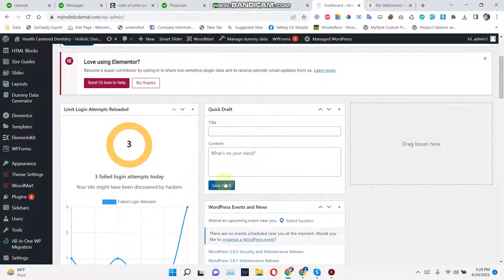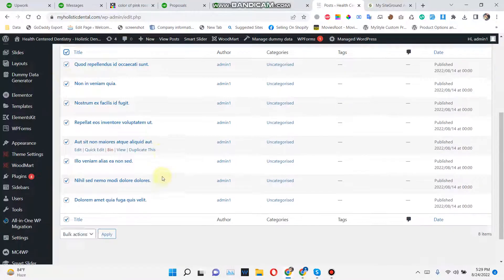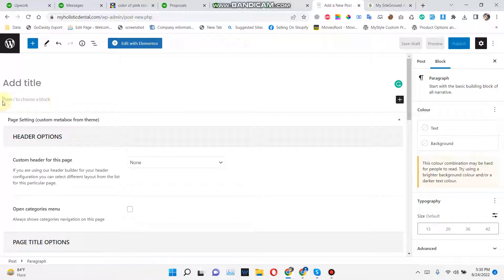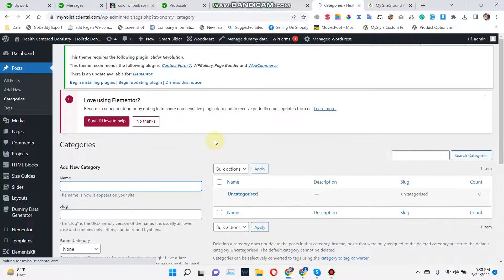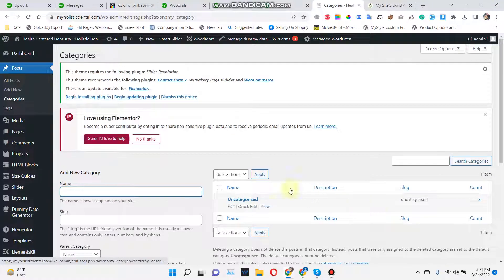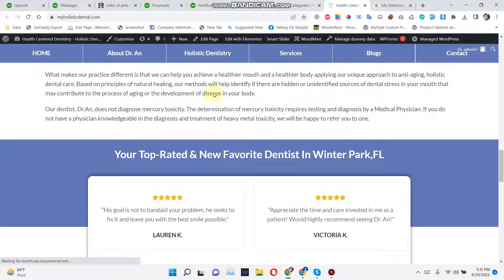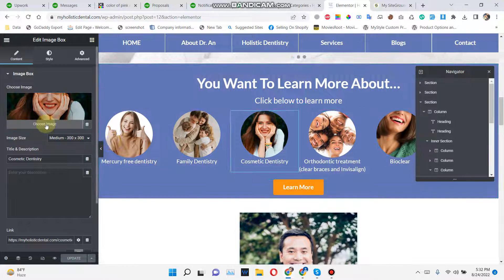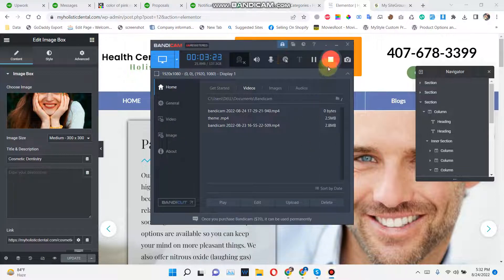How to add blog and categories the blogs in WordPress theme woodmart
CodHunt Pvt.Ltd is an Advanced IT Company giving the best in High-Class websites, Ecommerce Stores, Mobile Applications, Data Science & Machine Learning Solutions, SEO (Search Engine Optimization), Digital Marketing, and Infrastructure Designing...

CodHunt Pvt.Ltd is a company with the one main goal to satisfy its client in the best possible way. CodHunt Pvt. Ltd is a multinational company with 150+ plus employees from different cities. CodHunt Pvt. Ltd owns the client from all over the world because it has developed a reliable image in the market. CodHunt Pvt. Ltd has a dynamic and rewarding work environment where you can make a difference every day. If you can challenge yourself CodHunt Pvt. Ltd is right for you, here are some of the perks you’ll enjoy as part of our organization